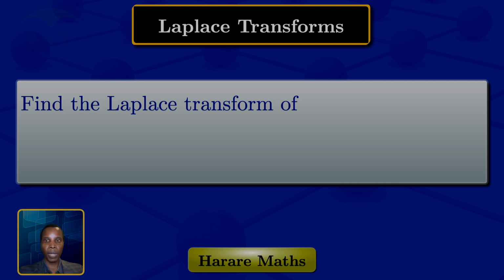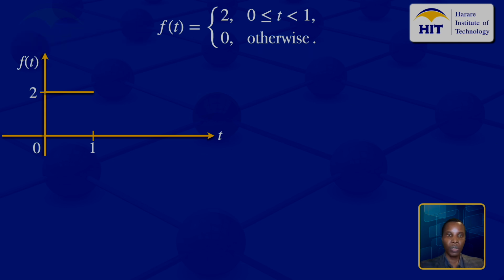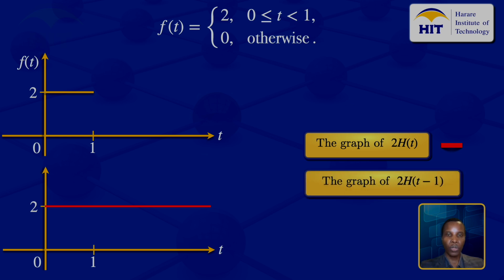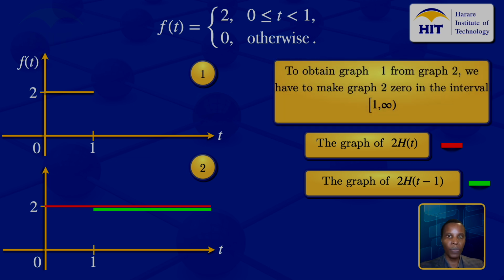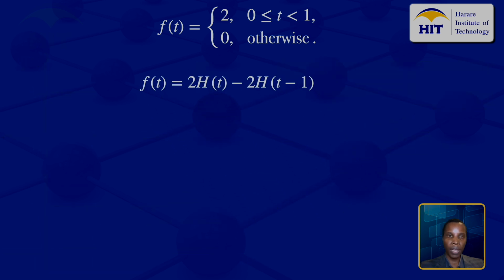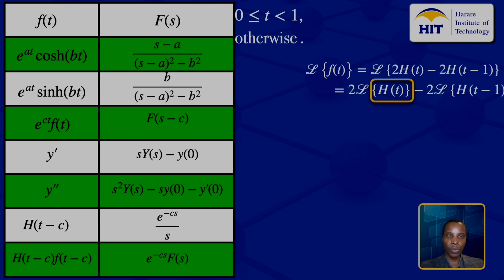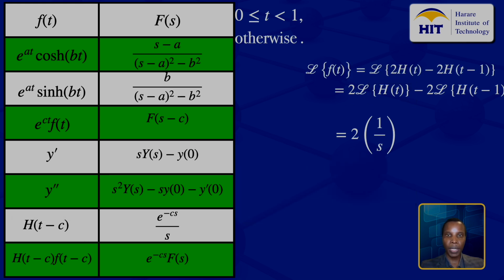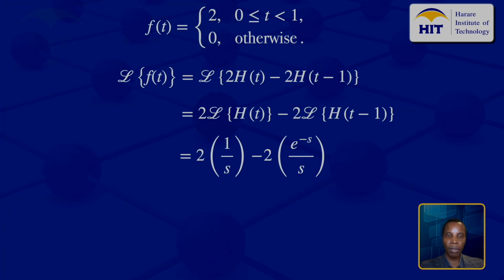Laplace Transforms | Heaviside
Using the table  to find Laplace transforms.